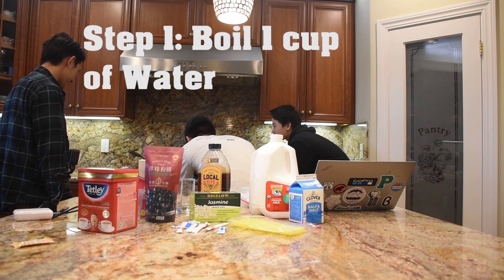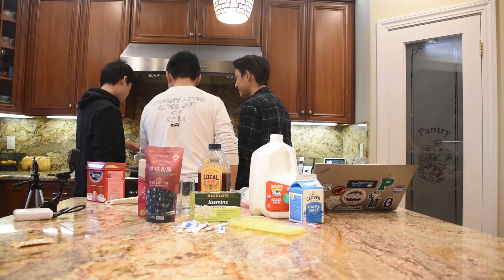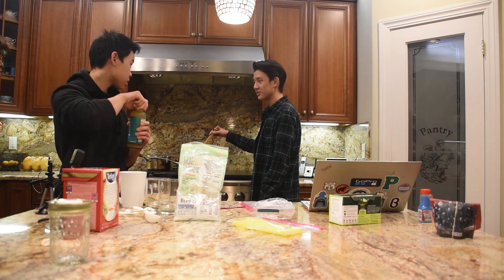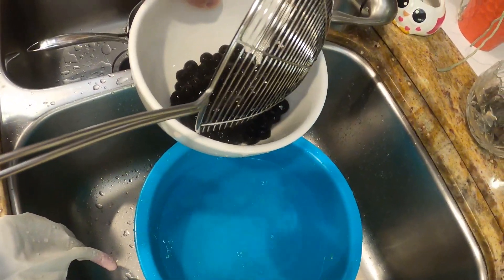Cooking for the Second Time! - Boba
Evan Kuo and I tried to make Jasmine Green Tea with boba

I lost a lot of footage sry